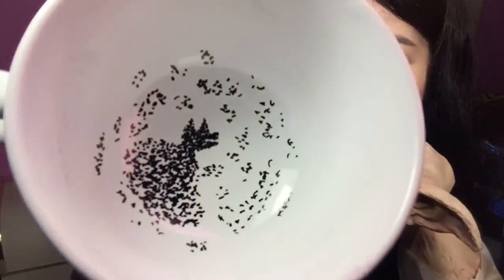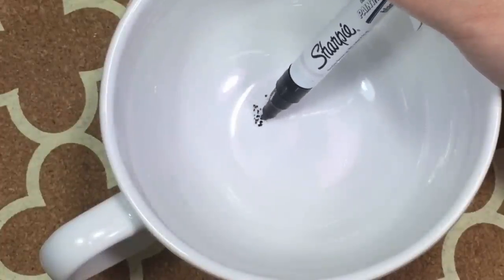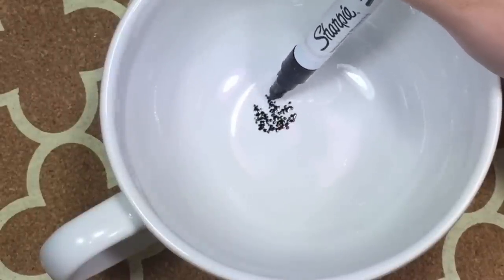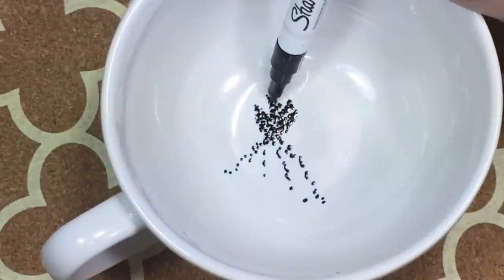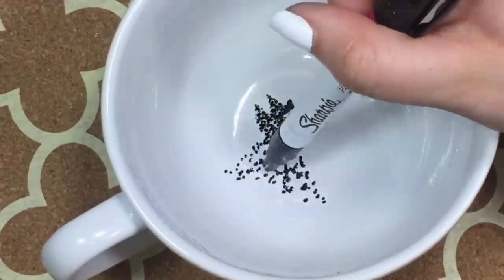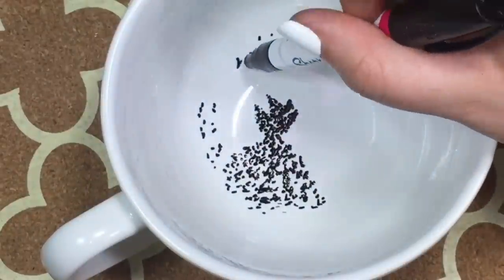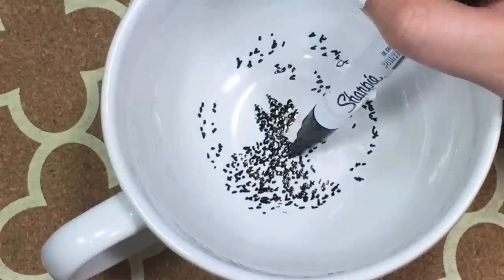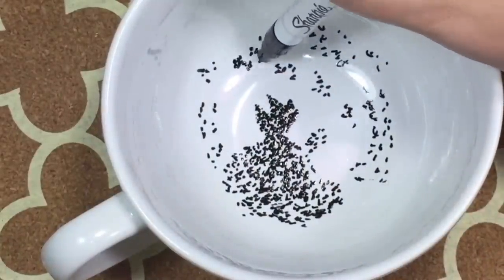DIY "The Grim" from Harry Potter mug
*Make sure you put the mug in the oven before the preheating and once it's done KEEP it in the oven until cooled.*                       I'm camera shy so I can't believe I finally showed my face hahaha

MUG from Target
Sharpie (oil based) from Michaels
Dobby doll from WWOHP Universal Studios Orlando, FL